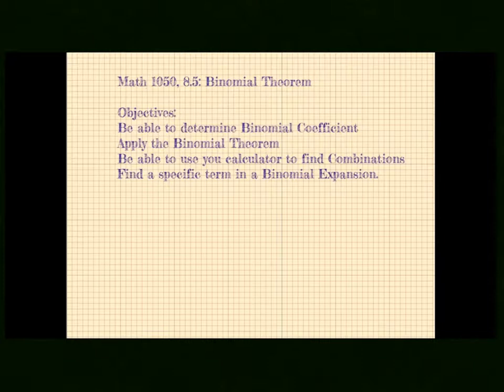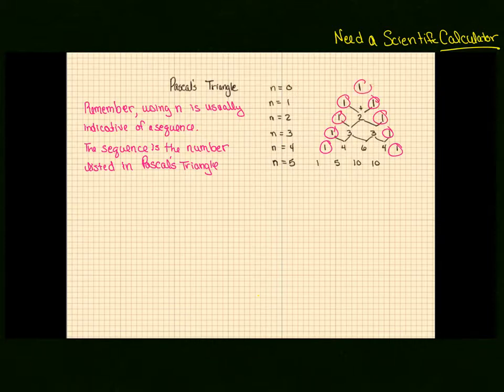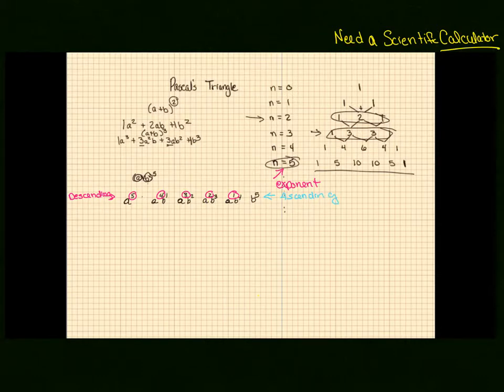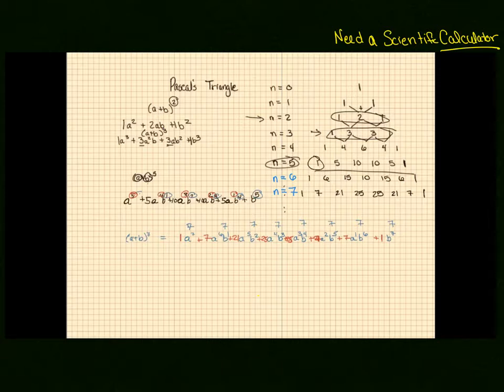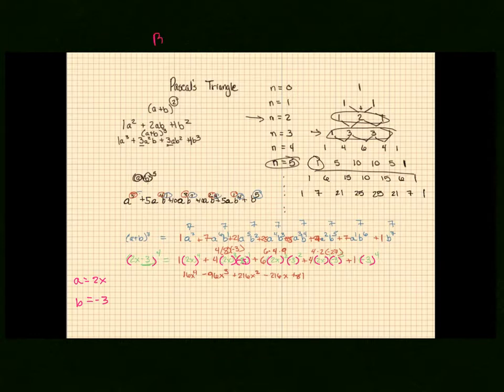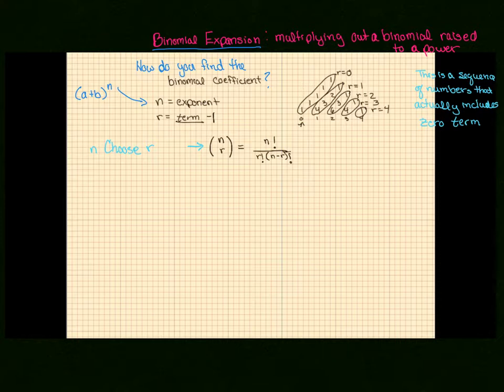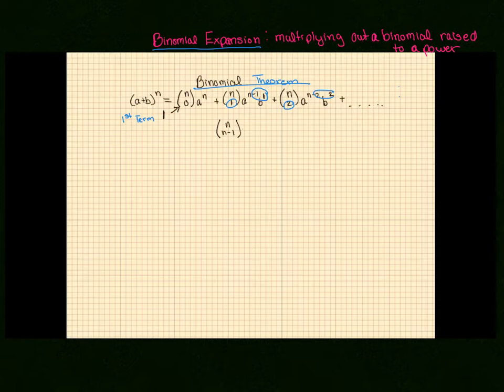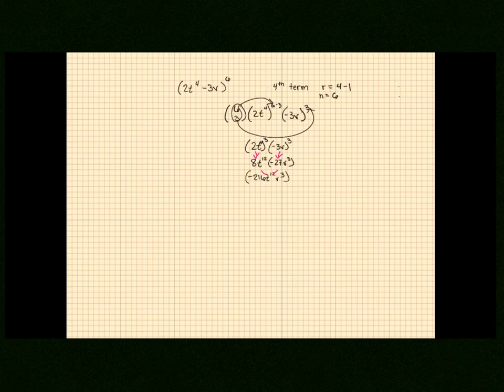Math 1050 8.5 Binomial Expansion imovie